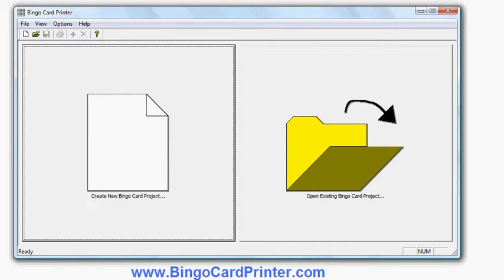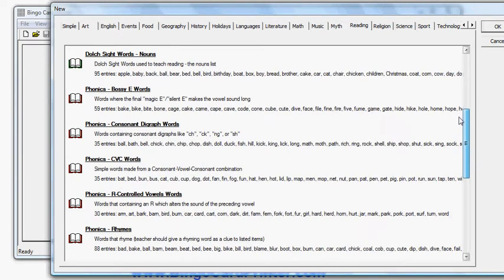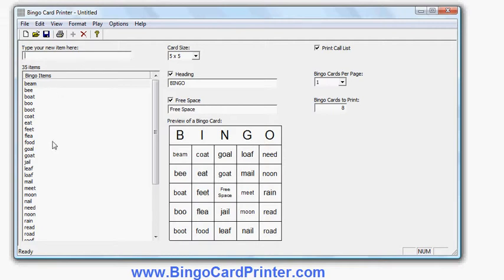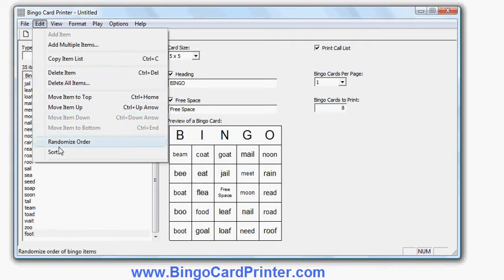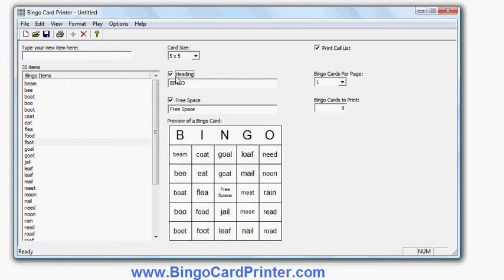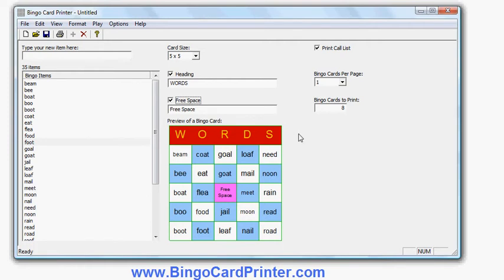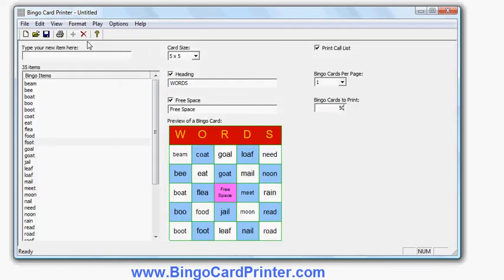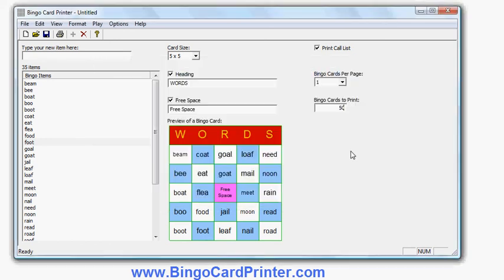Phonics Vowel Digraph Bingo Cards - how to create with Bingo Card Maker by BingoCardPrinter.com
This video shows how to create vowel digraph bingo cards using our software - a bingo card maker program known as "Bingo Card Printer".

Note: Vowel digraph words are words containing a double letter combination of vowels which has a particular sound. Some examples of vowel digraphs include "ai", "ea", "ee", "oa", and "oo". Some examples of vowel digraph words include "jail", "beat", "bee", "boat", and "noon".

The steps to create some vowel digraph words bingo cards using our bingo card maker software are:-

1. Start Bingo Card Printer

2. Click the large button labelled "Create New Bingo Card Project..." (or click "New..." on the "File" menu).

3. A dialog box should appear. Click on the "Reading" tab.

4. Scroll down and select the vowel digraph phonics template - "Phonics - Vowel Digraph Words", then click OK (or simply double click on "Phonics - Vowel Digraph Words").

5. You are now ready to print your vowel digraph phonics bingo cards, but if you wish to, you can first customize them by adding or deleting items, changing colors and fonts, choosing a different bingo card size, etc.

6. Enter the number of bingo cards that you would like to print into the field provided, then click "Print..." on the "File" menu to start printing.

Bingo cards created using the phonics vowel digraph template will initially contain the following items, although you can of course customize the word list, by adding additional words, or deleting any unwanted words.

* beam
* bee
* boat
* boo
* boot
* coat
* eat
* feet
* flea
* food
* goal
* goat
* jail
* leaf
* loaf
* mail
* meet
* moon
* nail
* need
* noon
* rain
* read
* road
* roof
* sail
* sea
* seed
* soap
* soon
* tail
* team
* toad
* wait
* zoo

You can download a PDF example of phonics vowel digraph bingo cards (created using our software) from